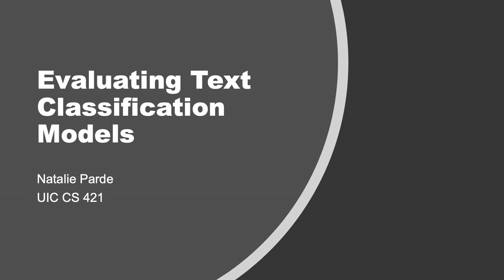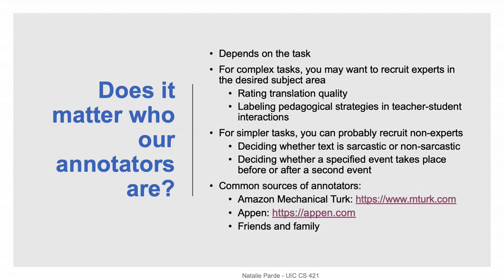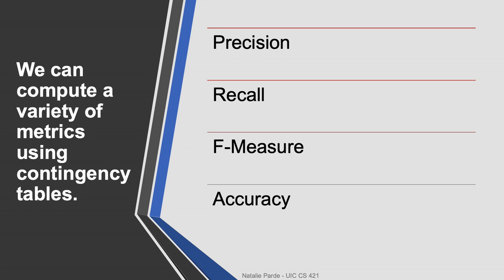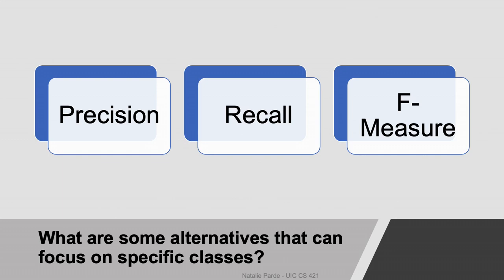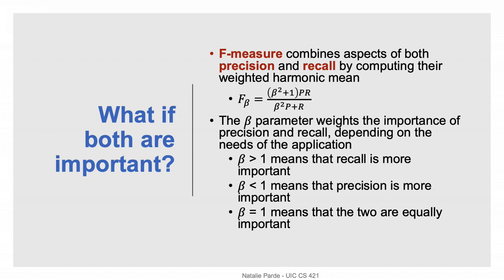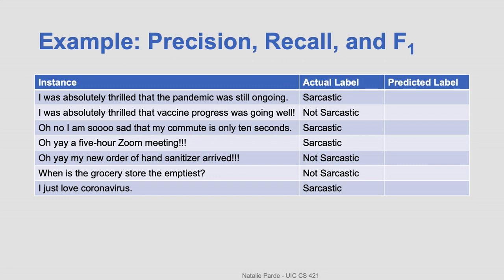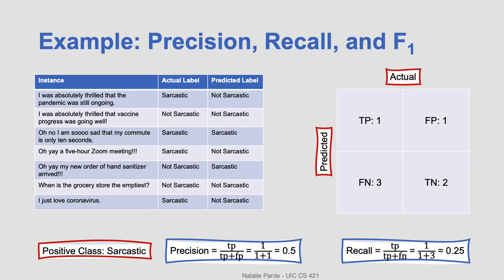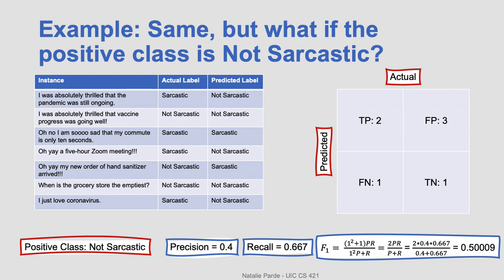Evaluating Text Classification Models